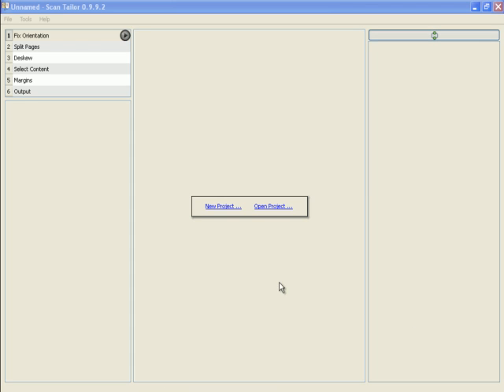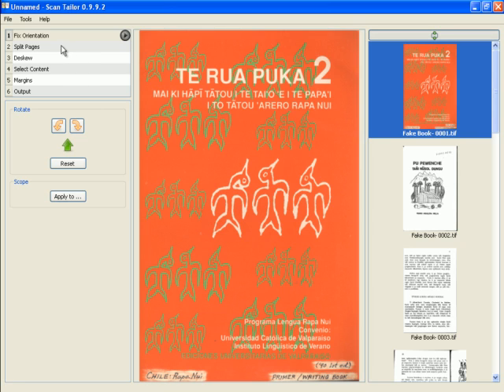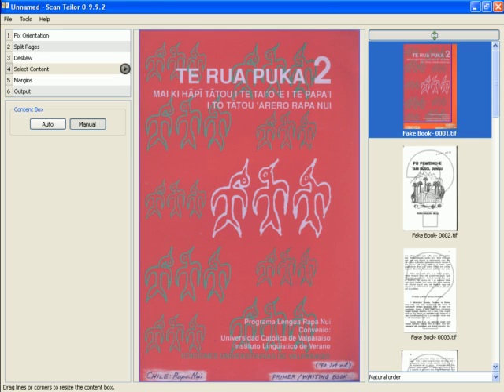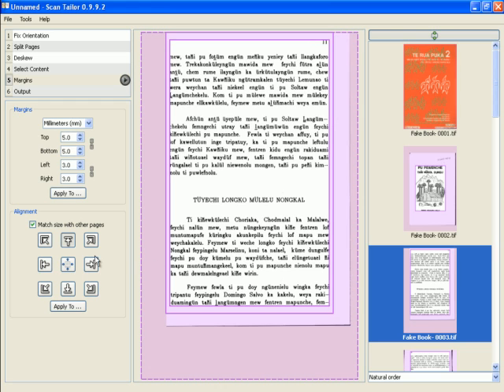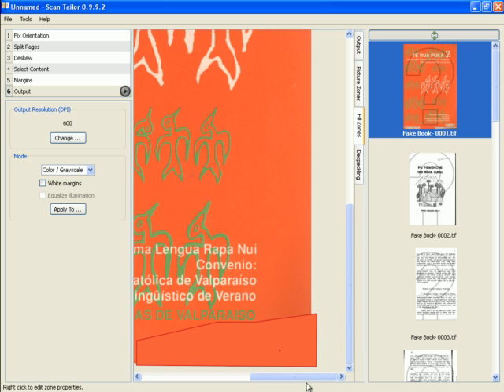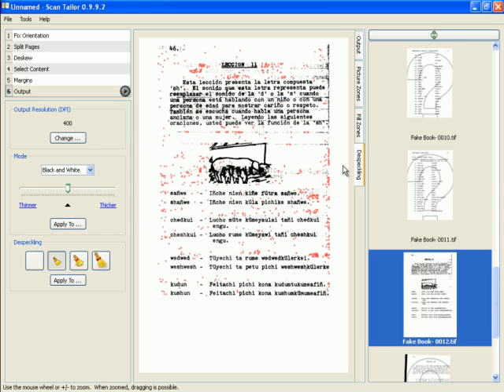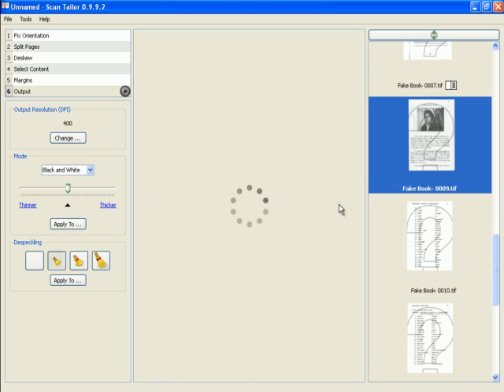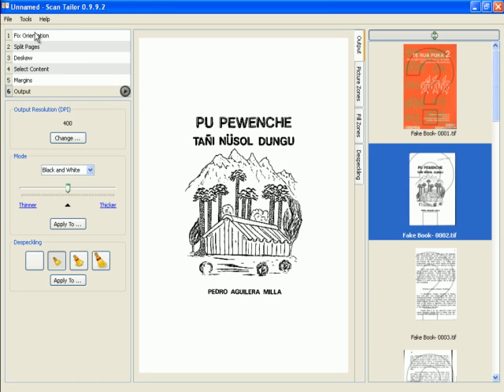Scan Taylor "How to" for working with the Langauge and Culture Items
This is an intro on how Scan Taylor is used by the Langauge & Culture Archive to "clean up" digitized materials.